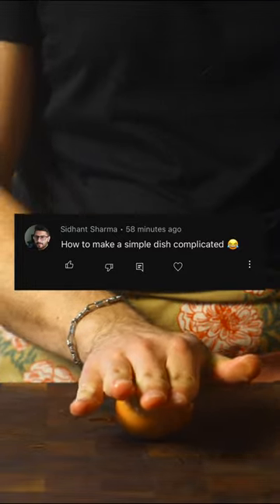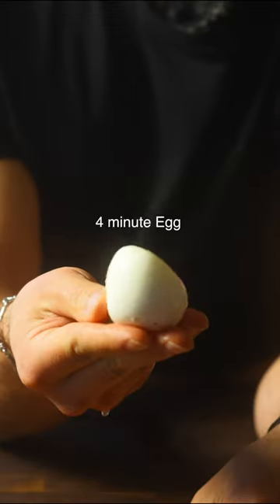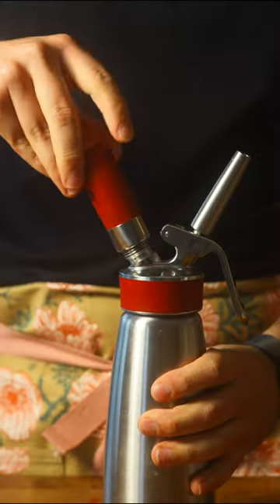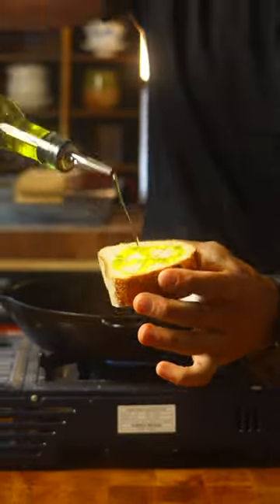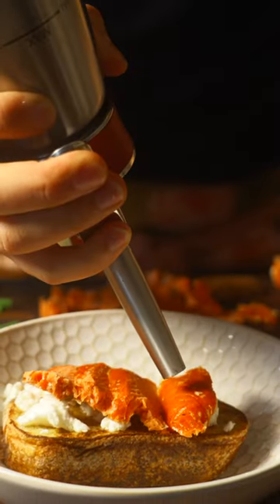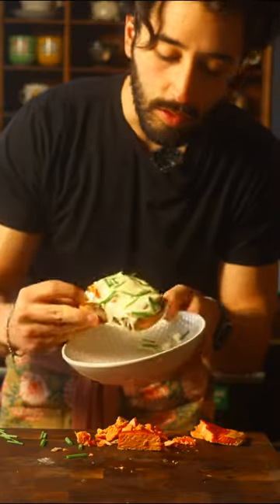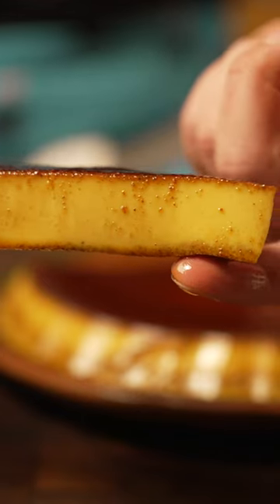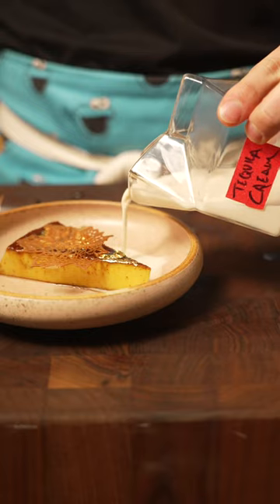Keyboard Chefs think cooking is complicated